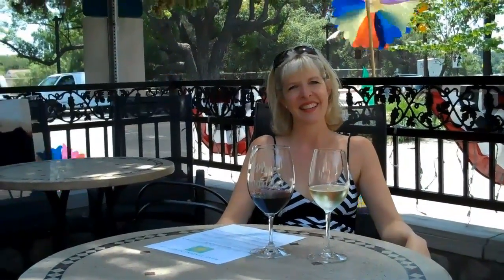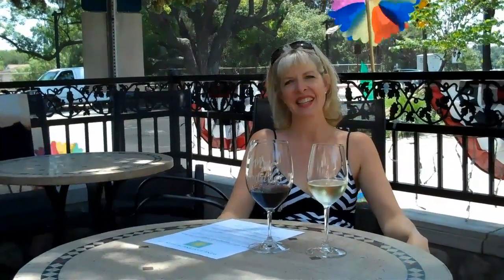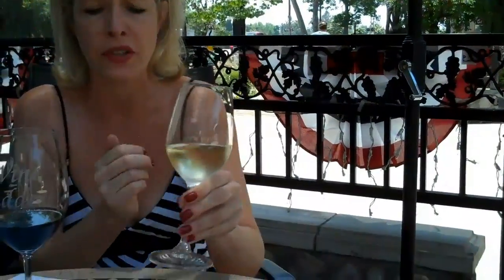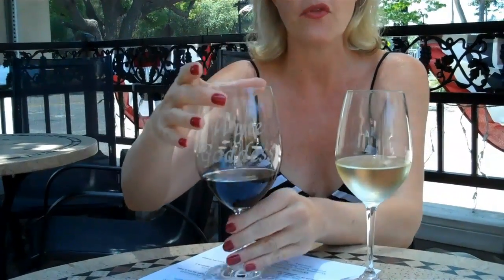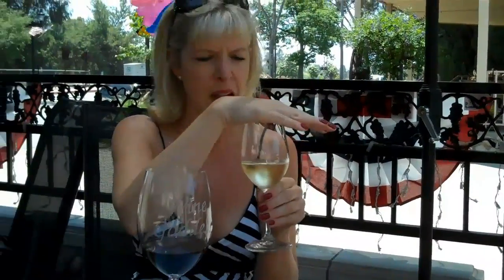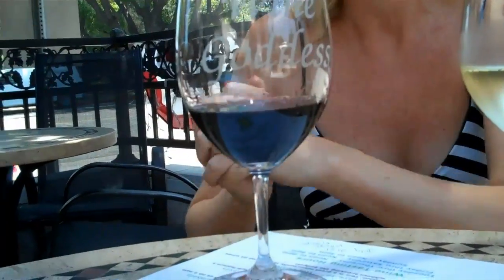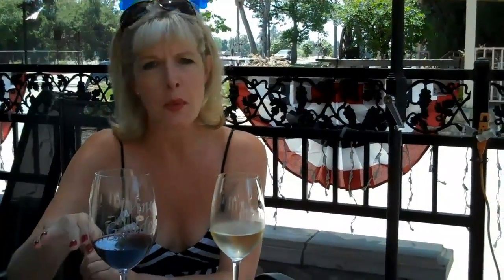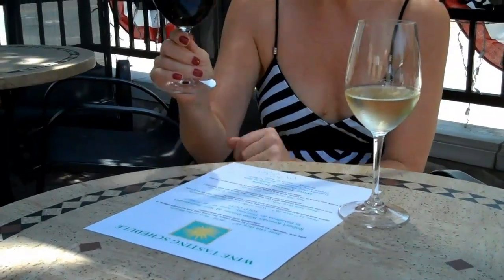San Dimas Wines Tasting June 28-July 3rd